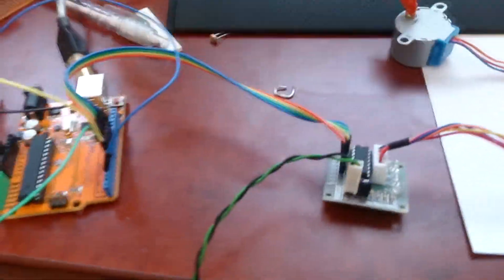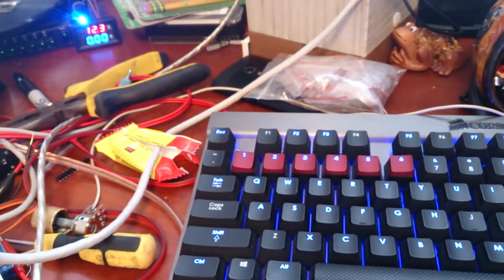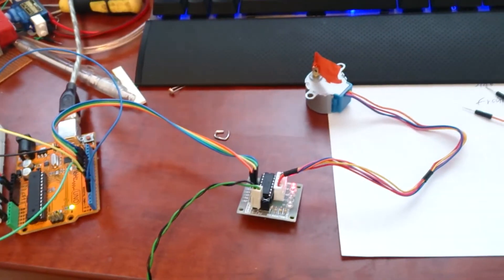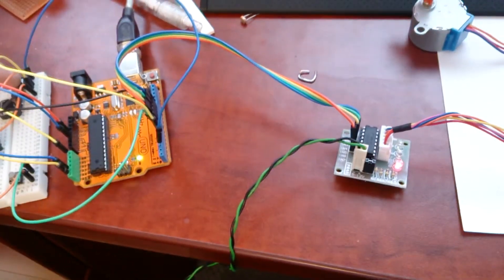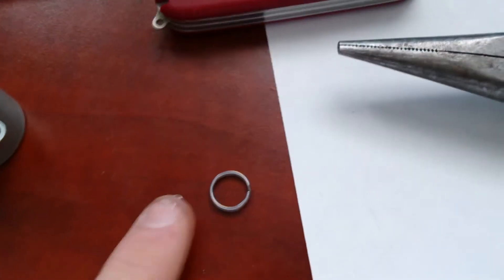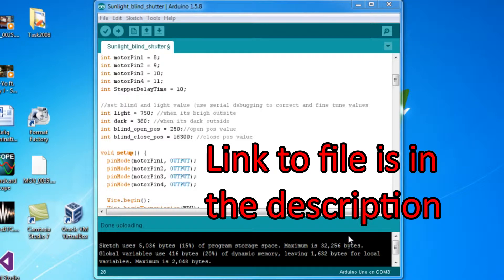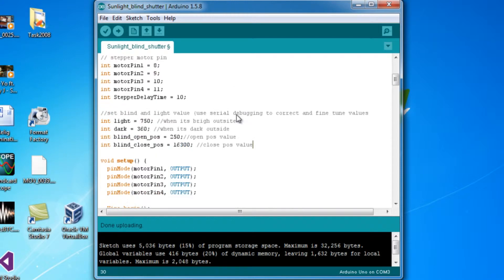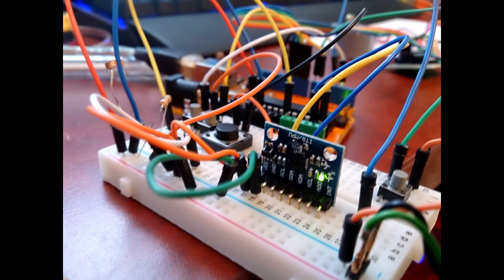Arduino controlled daylight senor blinds opener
Want to see your idea in the next video?
If you do make changed please comment what you would do to improve the code.